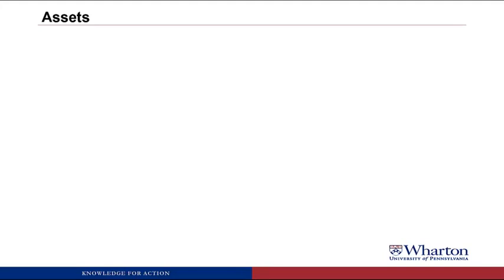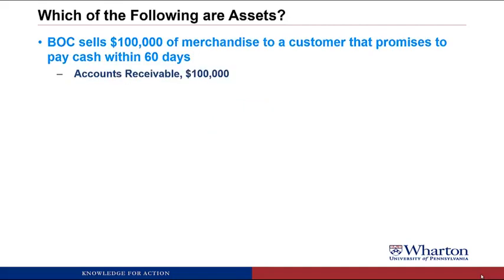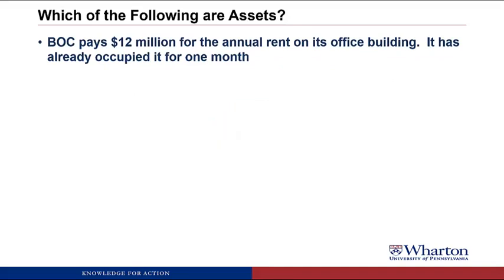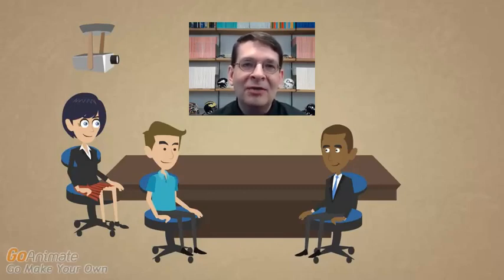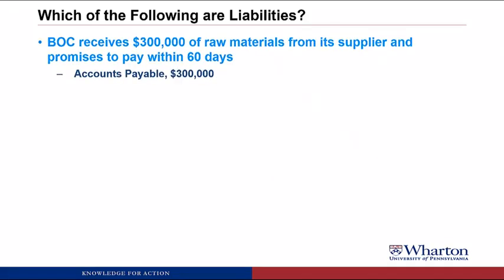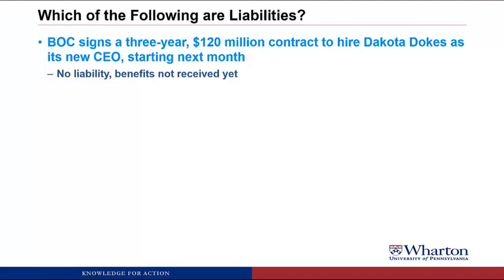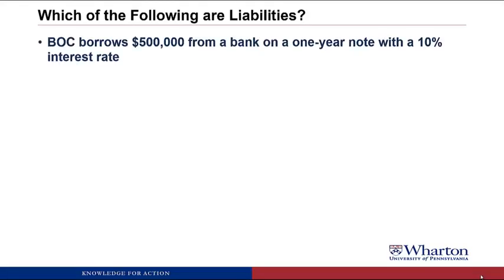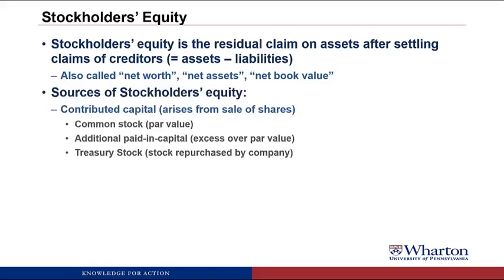1 2 2 Assets, Liabilities, and Stockholders' Equity